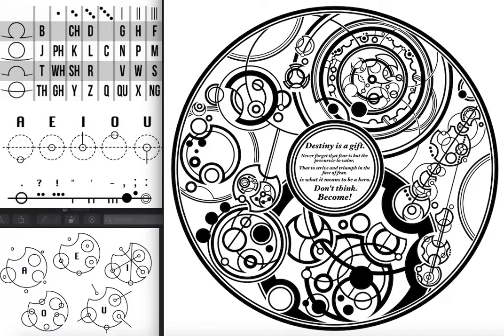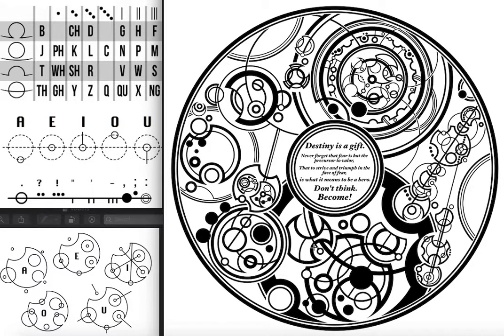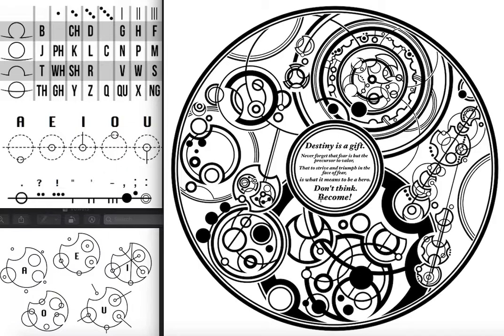Explaining how to read my most impressive gallifreyan artwork so far!